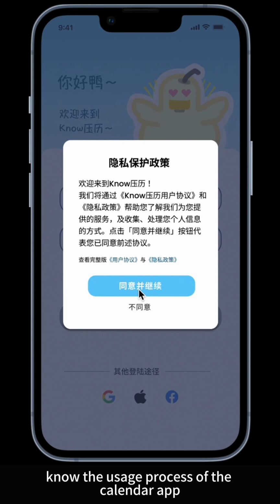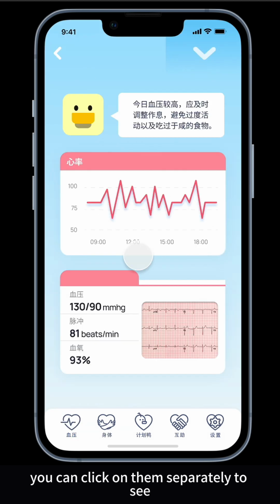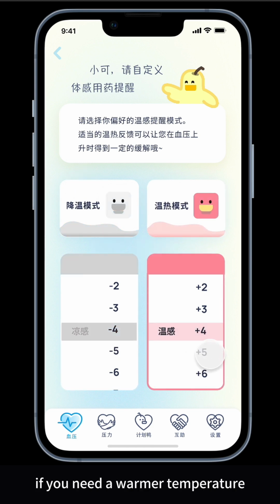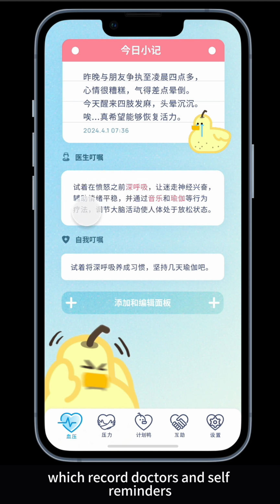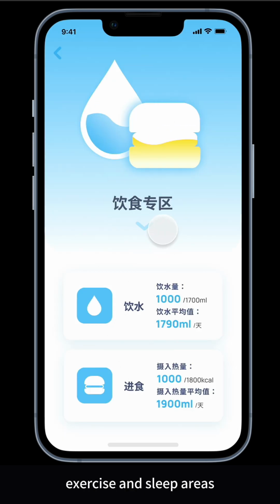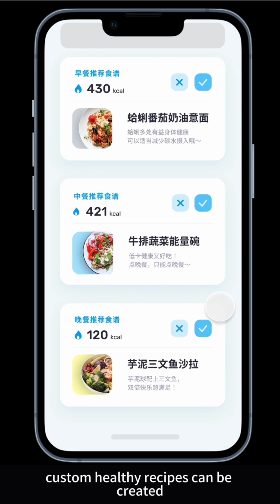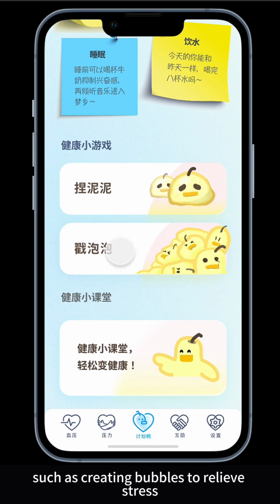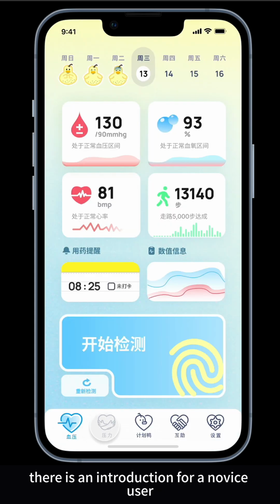Know Blood Pressure&Calendar App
Chronic diseases such as hypertension are becoming more prevalent among young people. This is an app designed for monitoring blood pressure and preventing health issues among young people